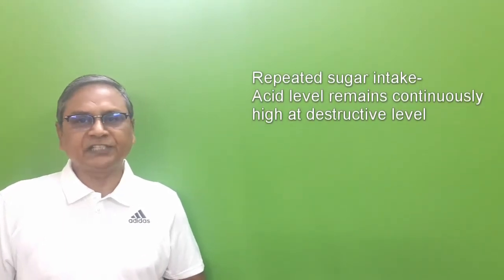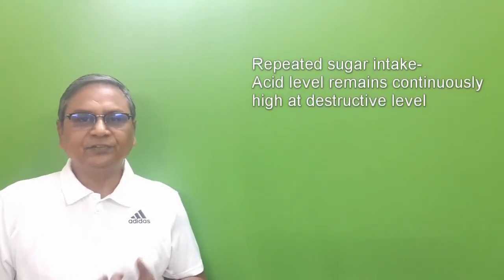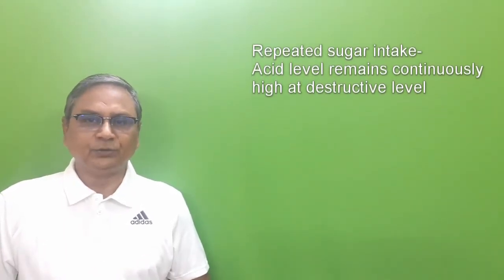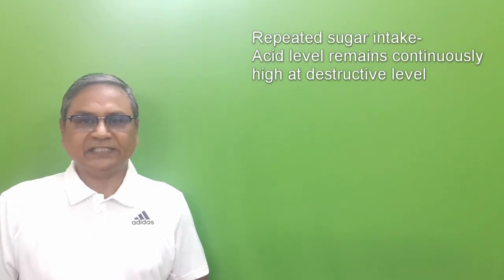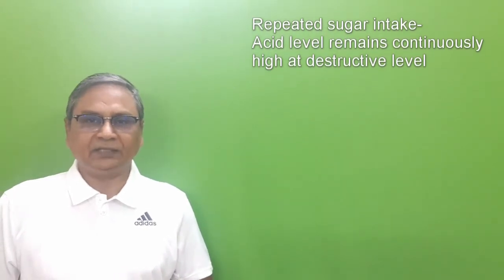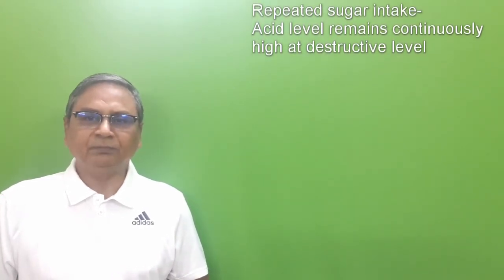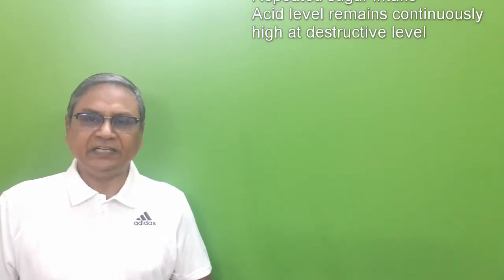Ep 10 Sucrose & Dental Caries | Become a registered dentist in Australia by clearing ADC exam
This video will explain you the role of sucrose in the development of dental caries.
Here you will learn about role of sucrose in the initiation & progression of dental caries.
We provide online coaching to help you pass ADC Examination, NEET MDS, NDEB, ORE and Govt Dental Job Exams. This is done by making easy and round the clock availability of lectures on subjects/topics, MCQ/SAQ Papers, recent advancement, journals and lecture notes.